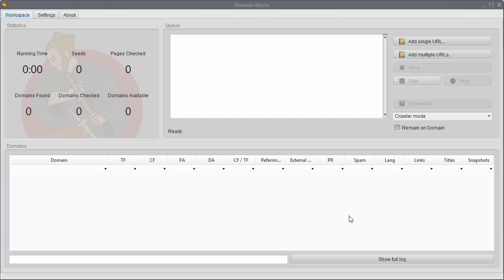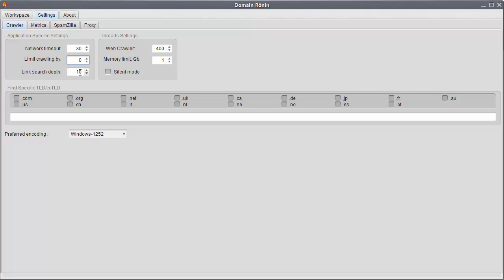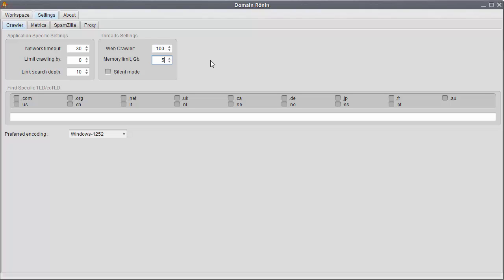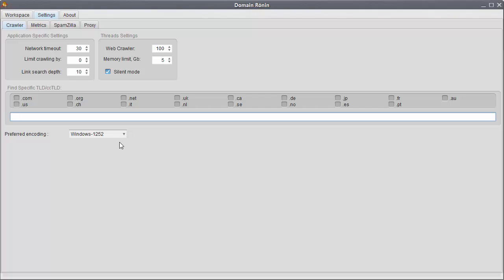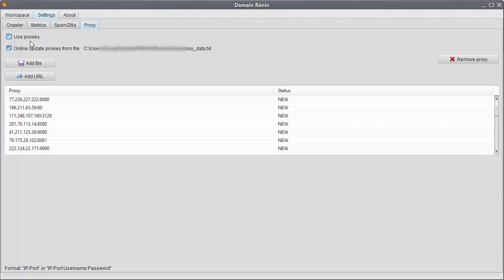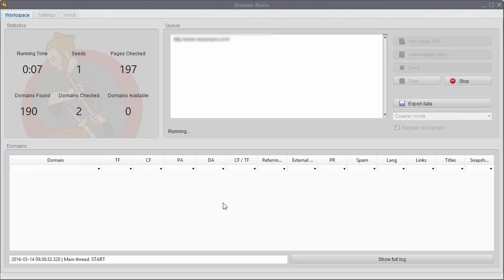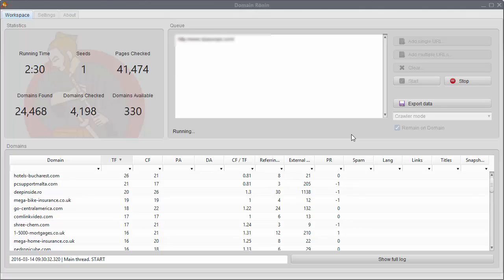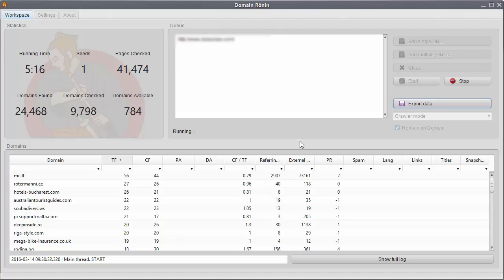Crawler Mode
This video shows you how to use the Crawler Mode in Domain Ronin.

We find and spam check thousands of domains every single day with our exclusive expired domain crawler.

If you are looking for the most powerful and fully featured expired domain crawler, then you should definitely check out Domain Ronin.
for more information.

We also use the Ronin to find and spam check expired domains that we make available